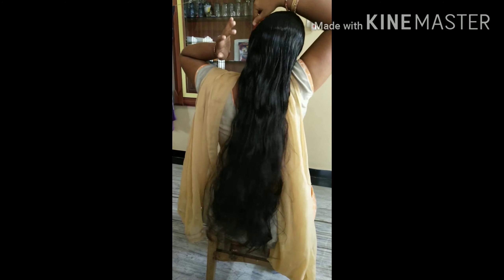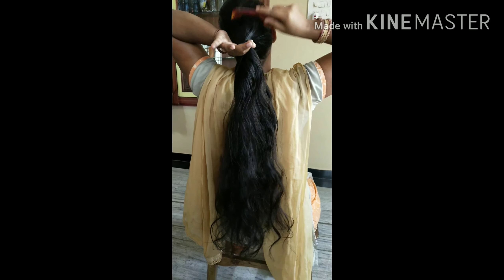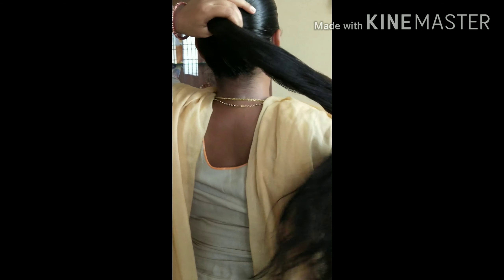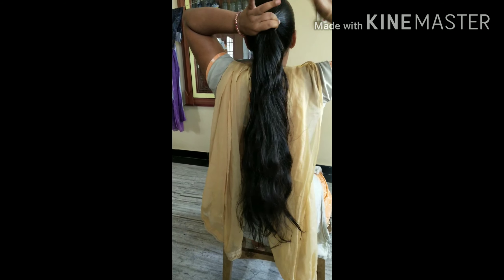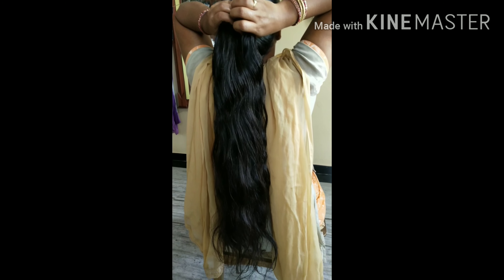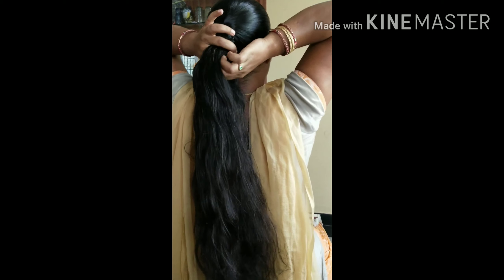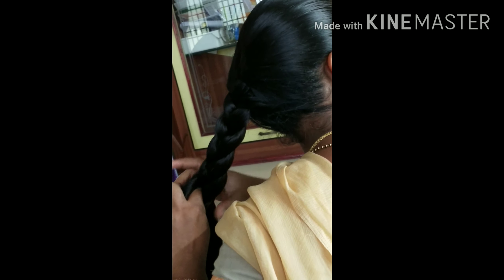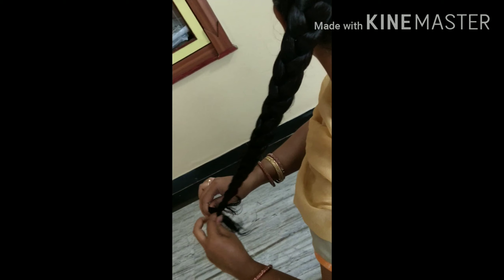Summer use full video//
Hair style///wanted volga video